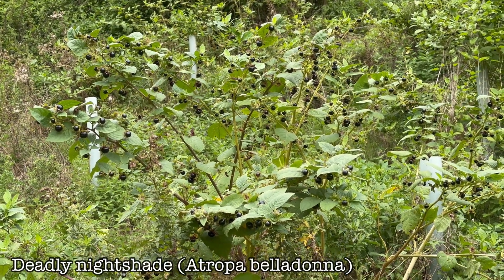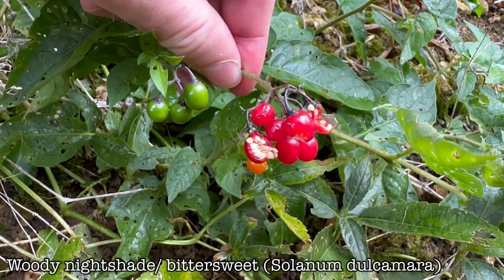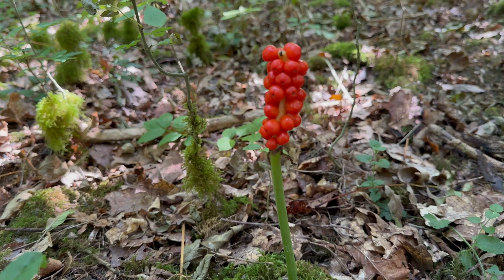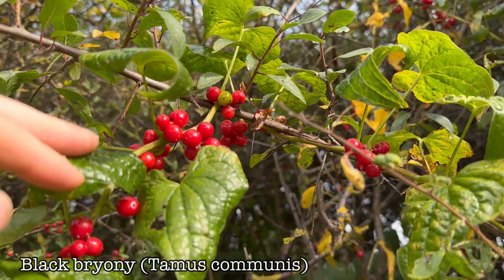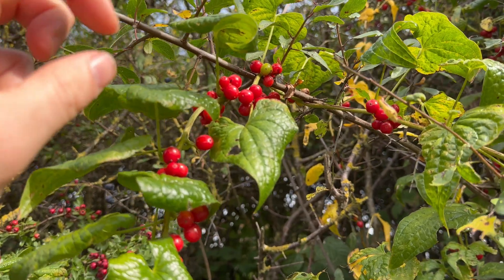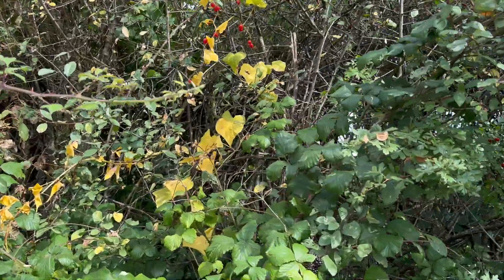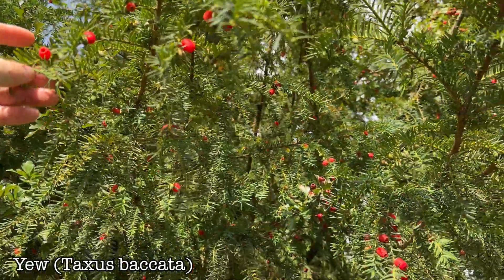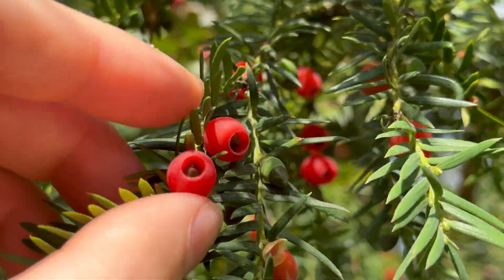Poisonous Berries to Avoid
It’s good to know the poisonous plants around us, especially if you’re a forager, that way you can avoid accidentally picking them. Learn 6 of the most poisonous berries growing in the UK and Europe